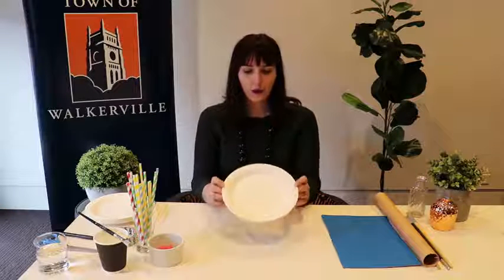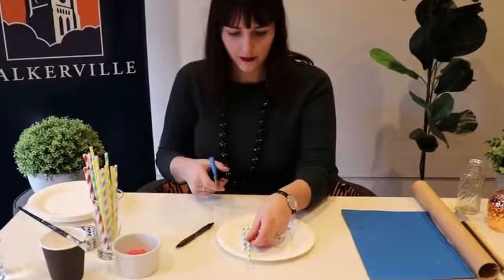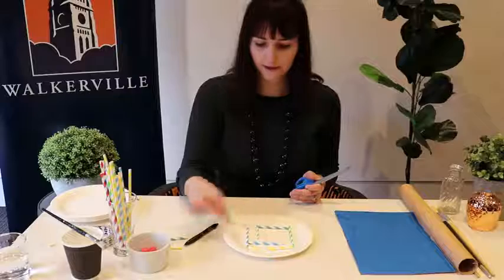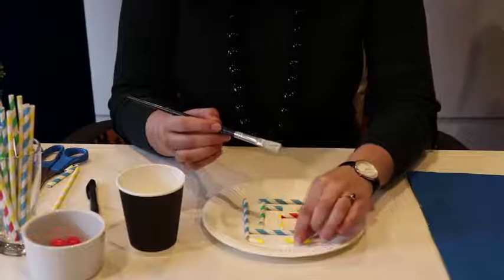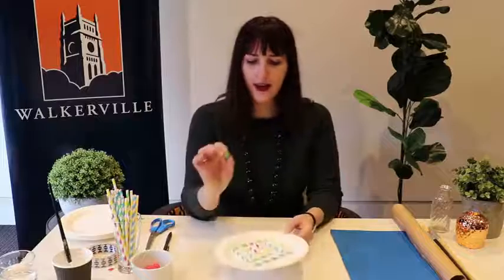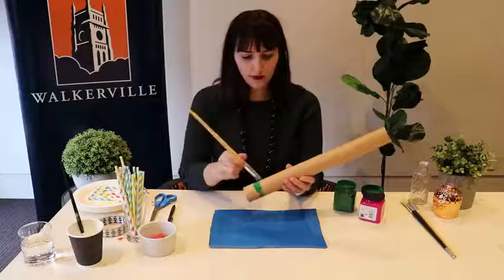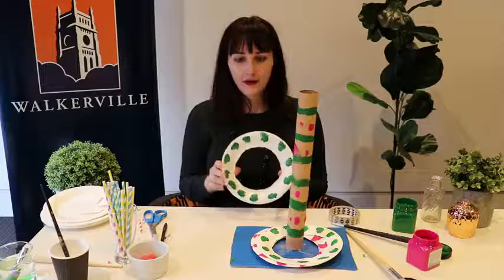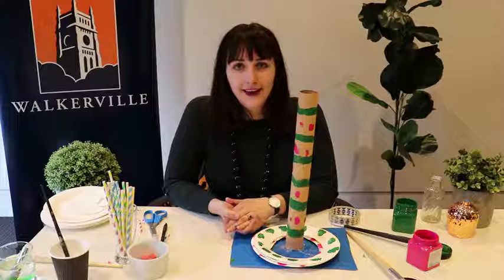Walkerville Library - Online July 2020 School Holiday Activity - 8 July 2020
JULY 2020 SCHOOL HOLIDAY CRAFT - Make your own games
Today’s activity will show you some games you can make yourself, we will make a paper plate maze and a ring toss game. If you are bored of all the games you have at home why not try making one of these?

You will need the following items:
- Paper plates
- Paper straws
- Glue or sticky tape
- Marble
- Scissors
- Pencil
- Paint & brush or textas

We would love to see photos of any games you make yourself, please post them in the comments below!